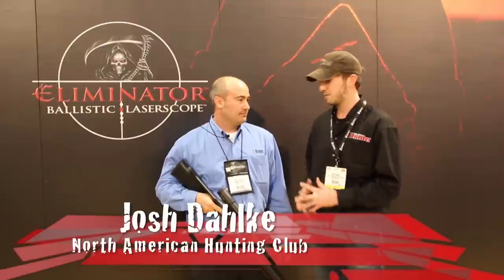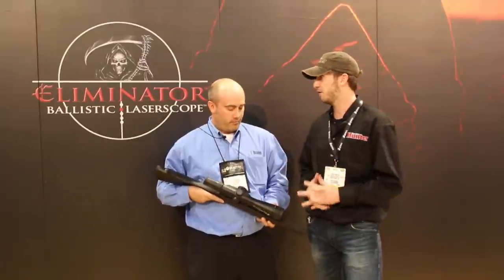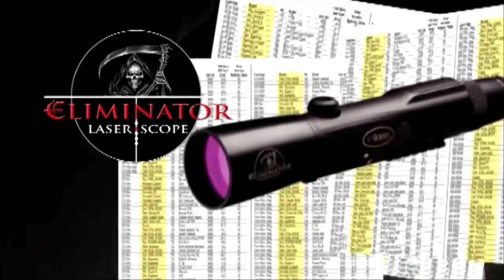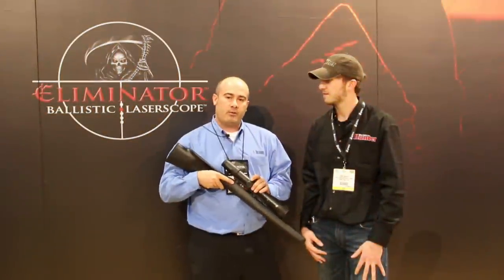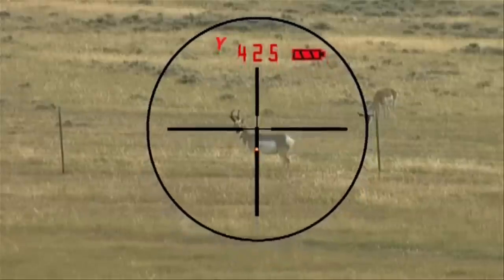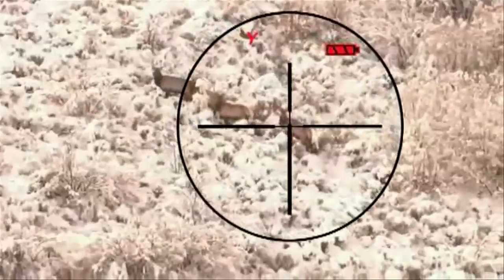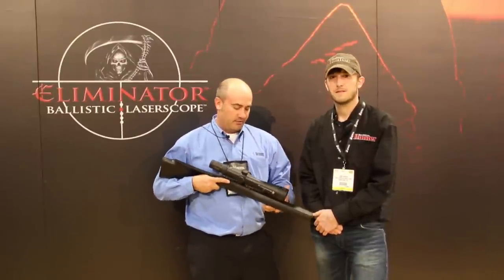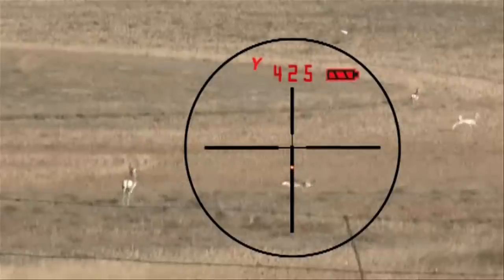Burris Eliminator Ballistic Laserscope - Riflescope - SHOT Show 2012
"North American Hunter's" Josh Dahlke meets with Sky Leighton from Burris Optics to discuss features of the Burris Eliminator Ballistic Laserscope at the 2012 SHOT Show.